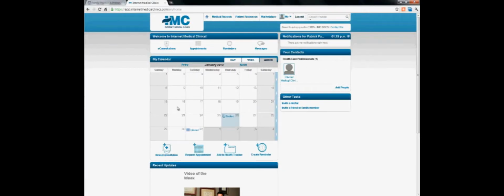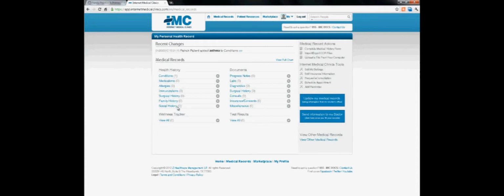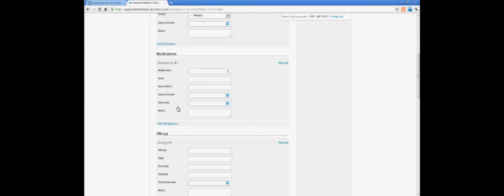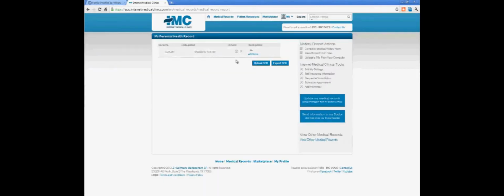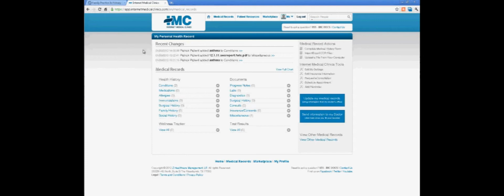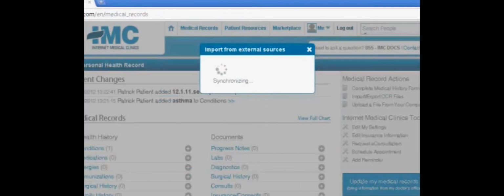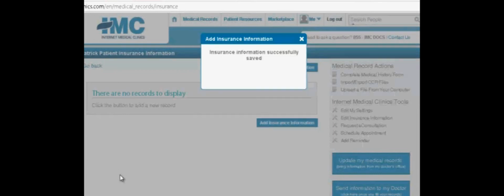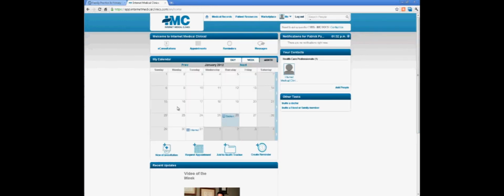IMC Patient Portal- How To Part 2